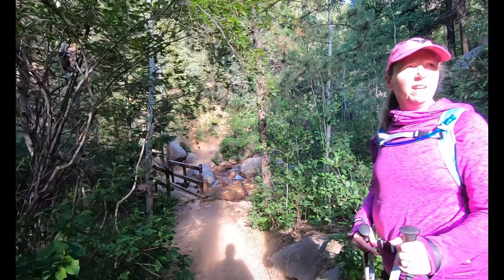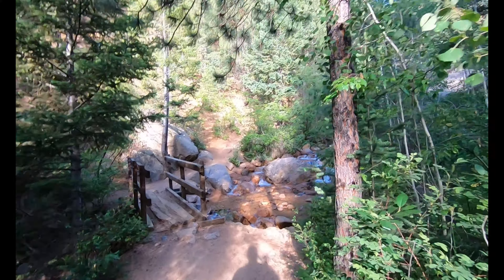Seven Bridges Hike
A short morning hike just outside of Colorado Springs.